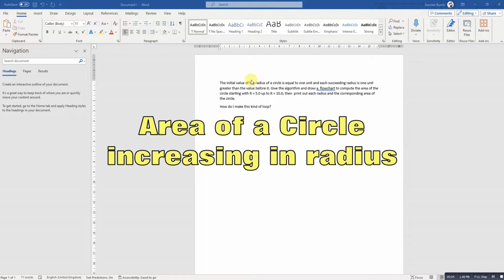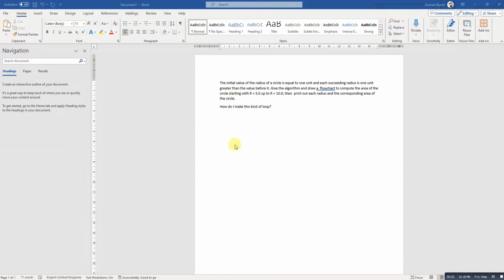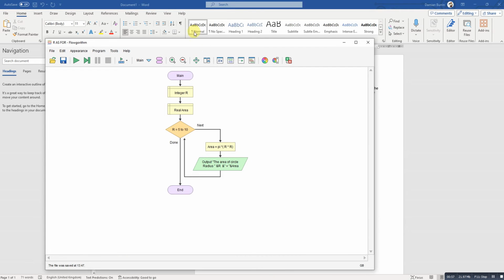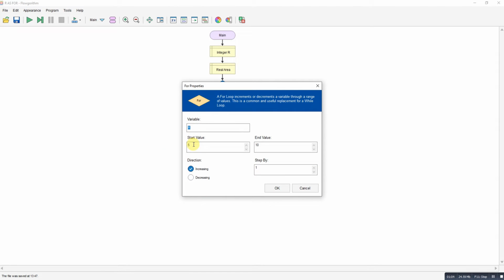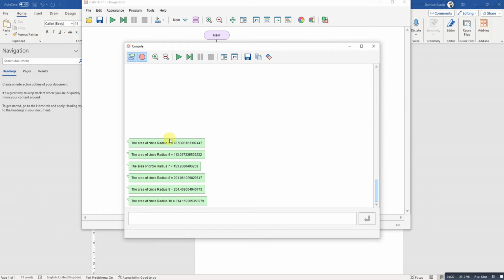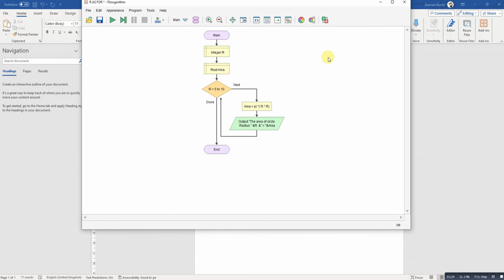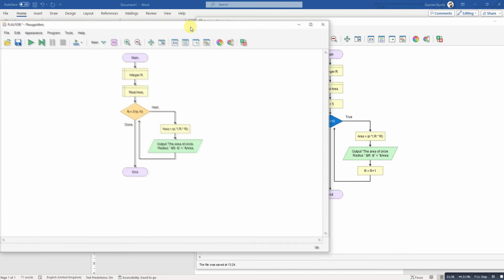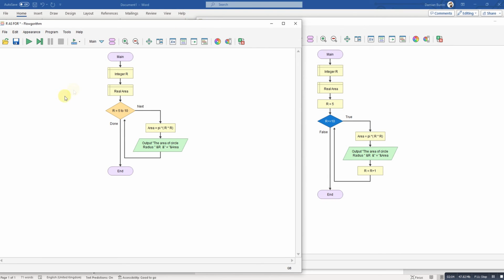Flowgorithm - Area of a circle (Increasing in Radius)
The task below was sent in the the facebook group.

"The initial value of the radius of a circle is equal to one unit and each succeeding radius is one unit greater than the value before it. Give the algorithm and draw a  flowchart to compute the area of the circle starting with R = 5.0 up to R = 10.0, then  print out each radius and the corresponding area of the circle. "

While the task is fairly simple it does offer the good learning point of when you should use count controlled loops or conditional controlled loops